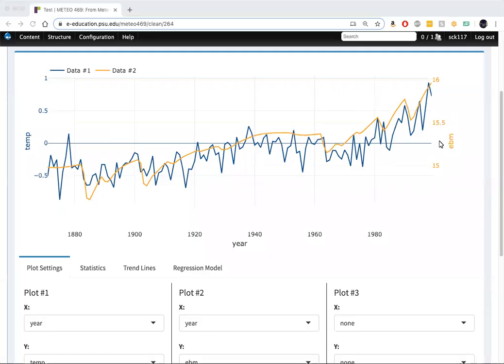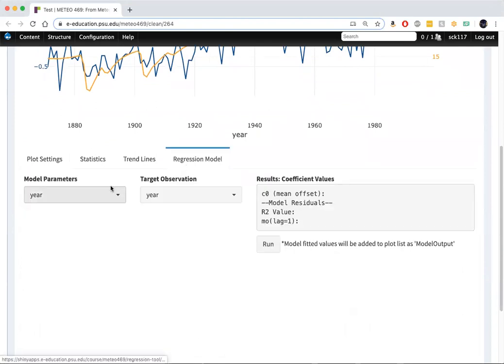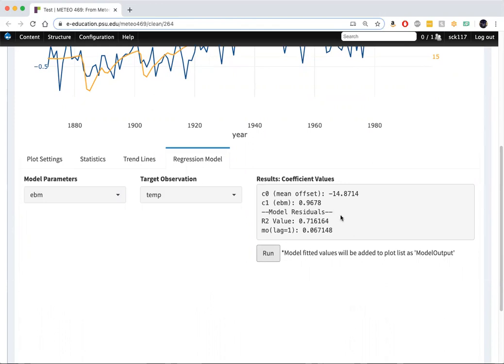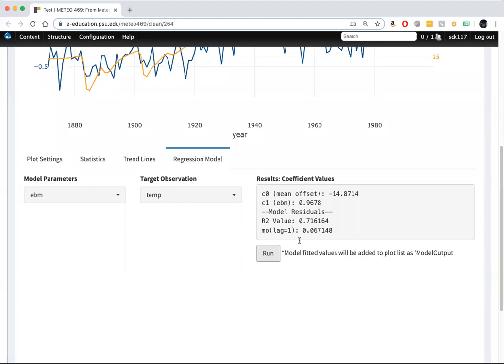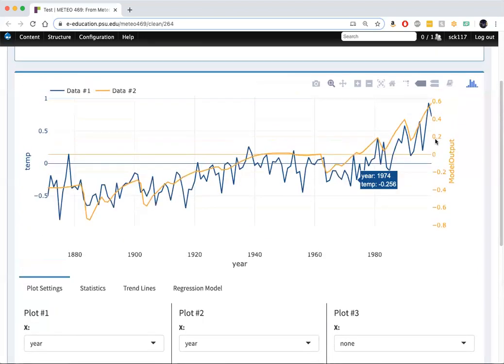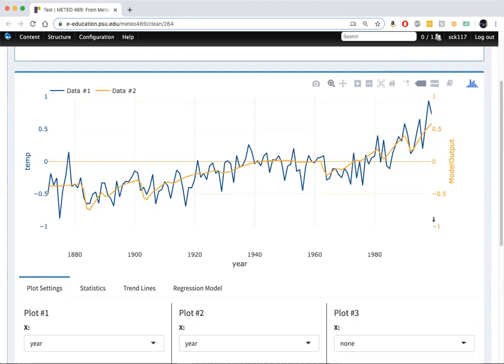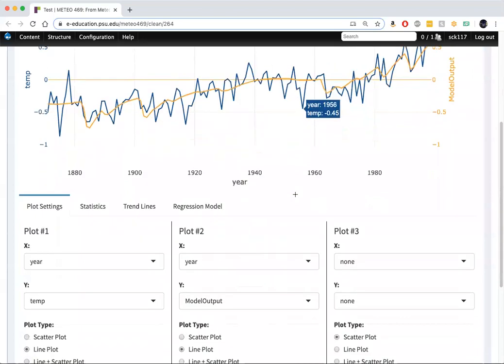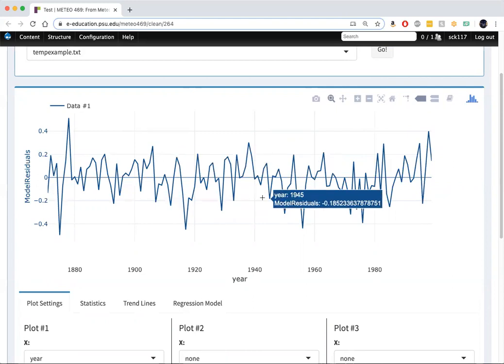METEO 469 - Linear Regression Demonstration - Part 2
This video was created for Penn State's METEO 469 course with the assistance of Sonya Woods and the John A. Dutton e-Education Institute